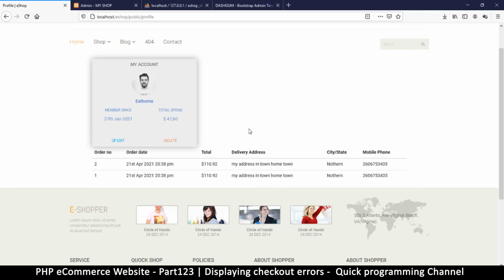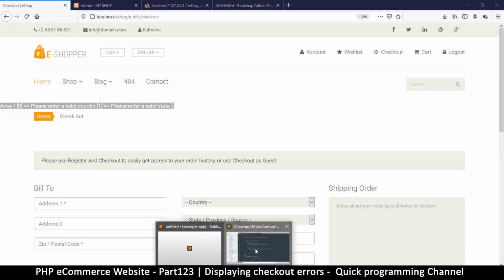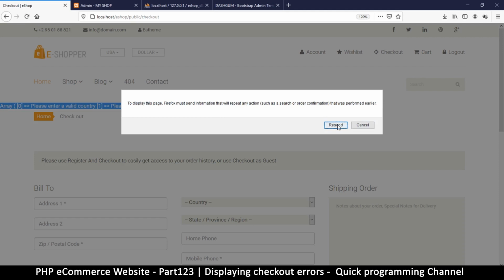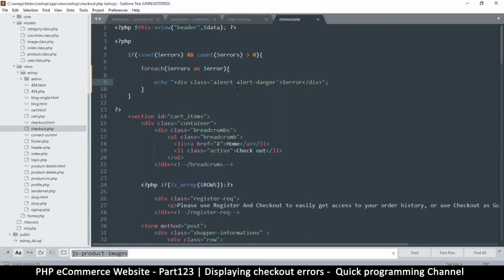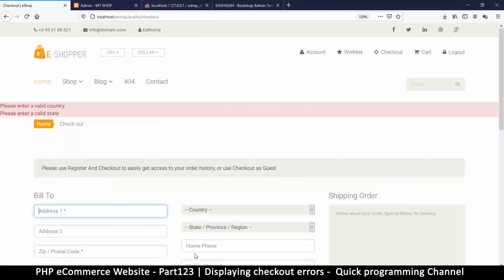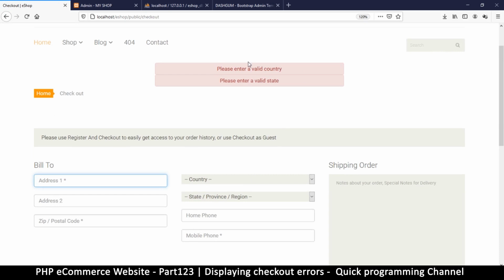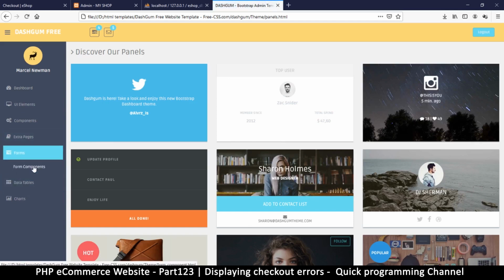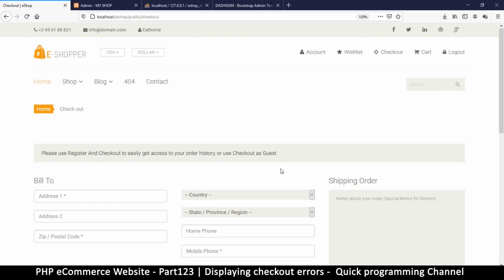#123 PHP Ecommerce website development | Displaying checkout errors | MVC OOP - Quick programming